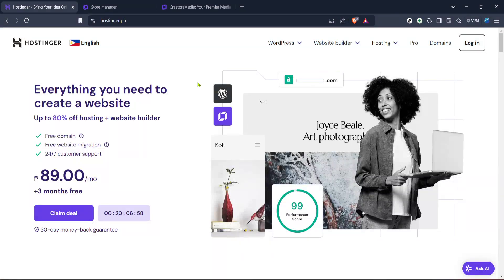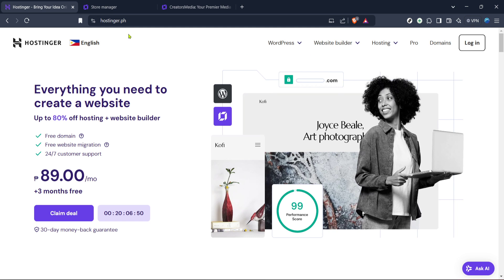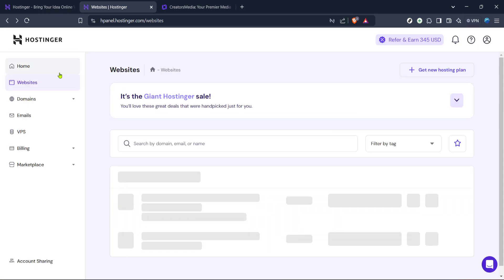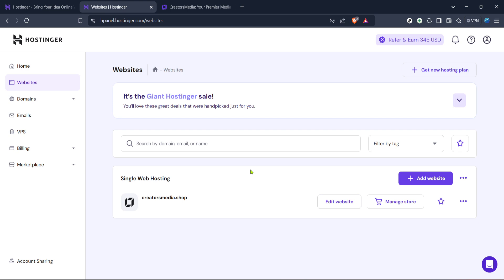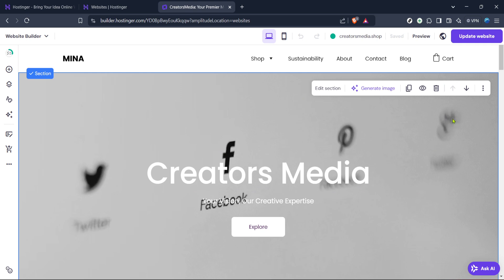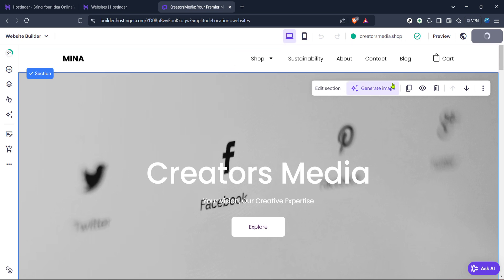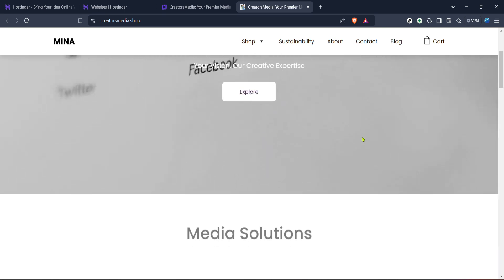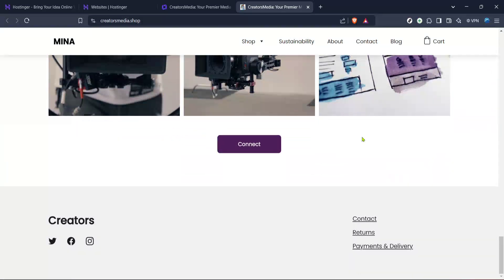How to Make Your Website Live on Hostinger (Full 2025 Guide)